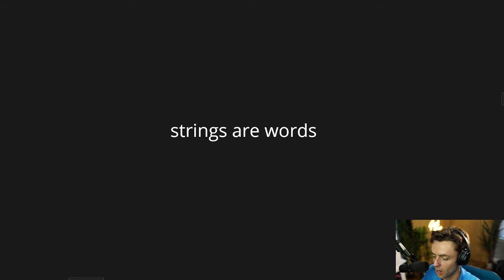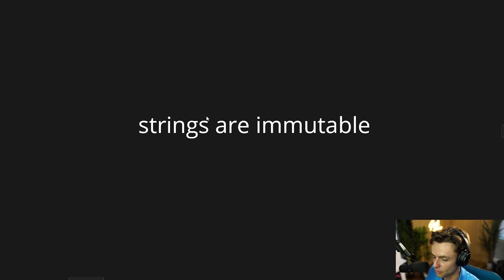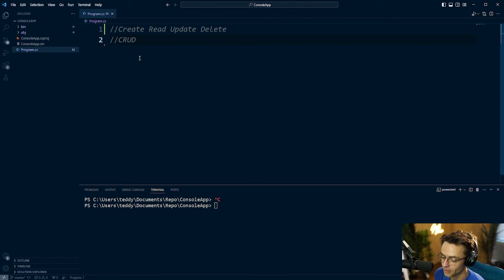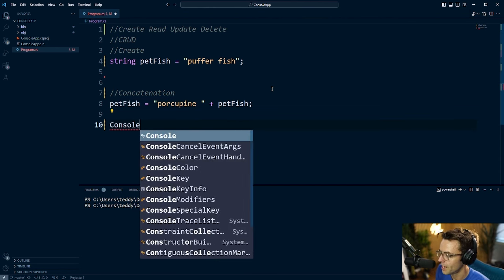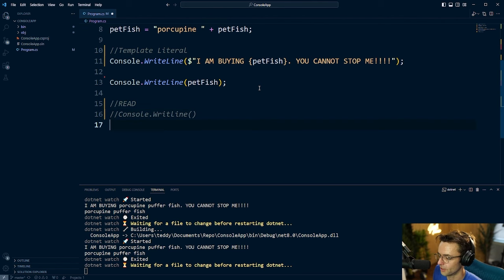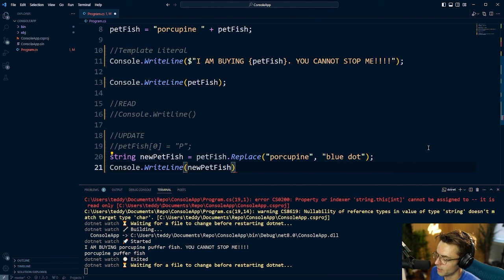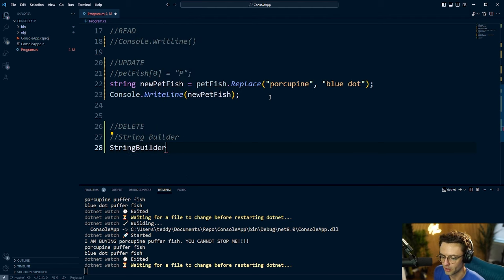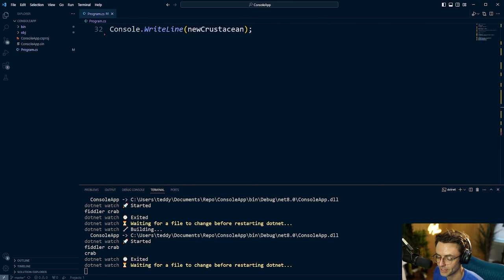C# Tutorial For Beginners 2024 - 4. Strings